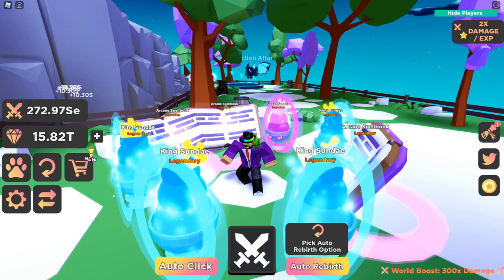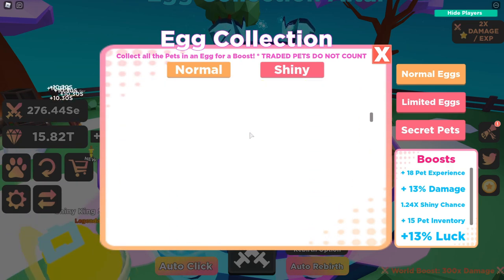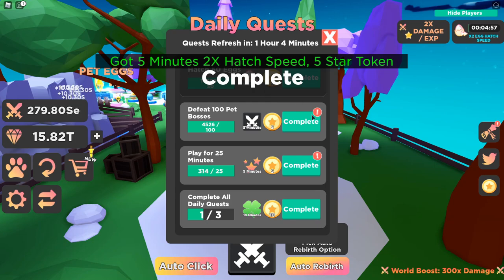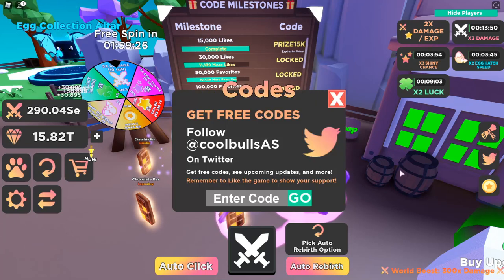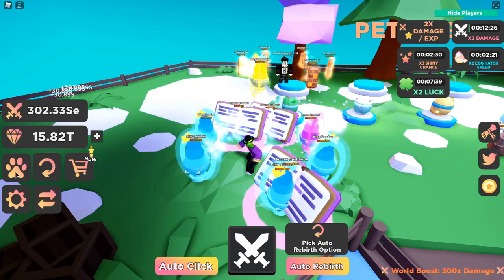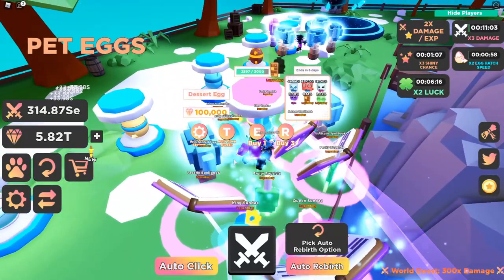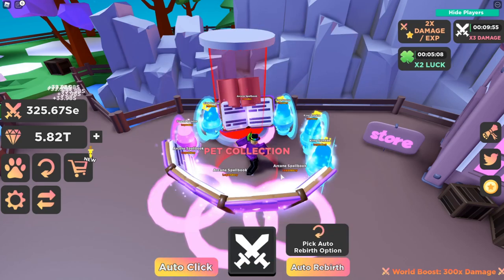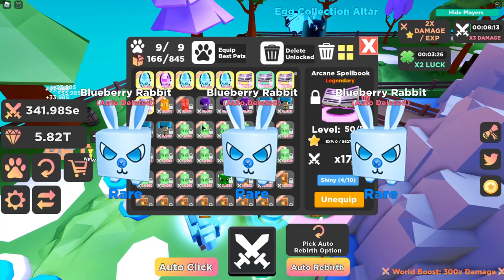⚔️ PET BATTLE SIMULATOR ⚔️ | UPDATE 3 - FREE BOOSTS!! NEW PET ALTAR!!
WHAT?! They added a Pet Altar with FREE BOOSTS!?! Update 3 is here with some other awesome stuff too!